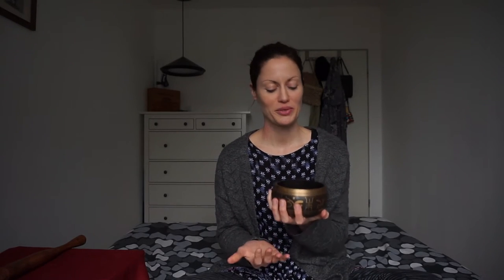Tibetan Singing Bowls - A Yoga Chat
Ever wondered what those little bowls are next to the yoga teachers mat? Check out this video for a brief explanation of the Tibetan singing bowls, as they are called, and find out what you should look out for if you plan on purchasing one for your home practice.

I would love to know more about your experience with the singing bowls!

Namasté